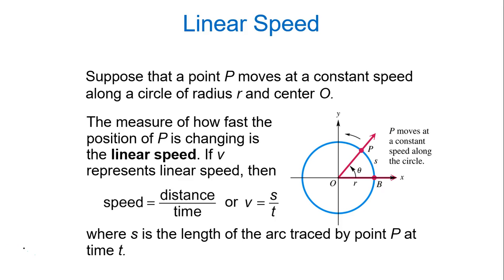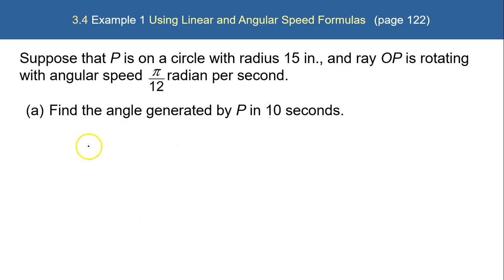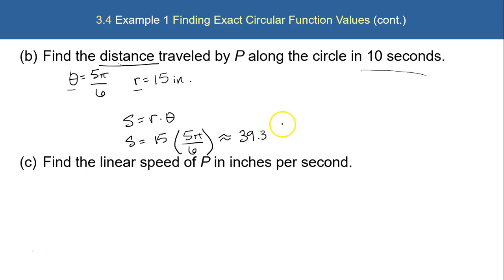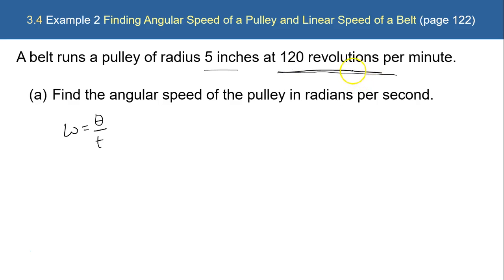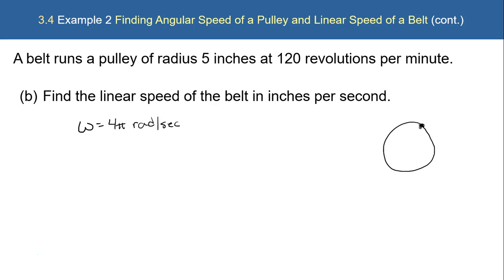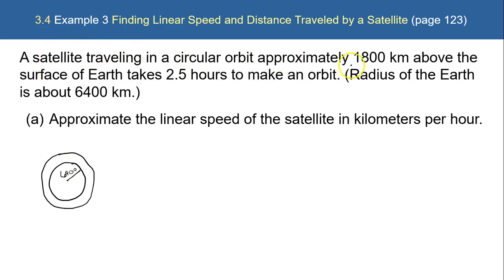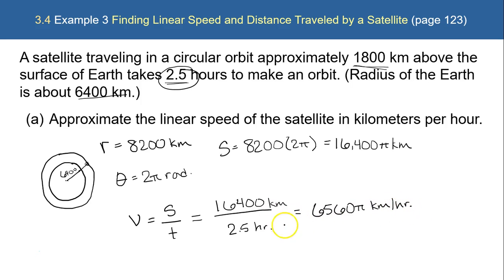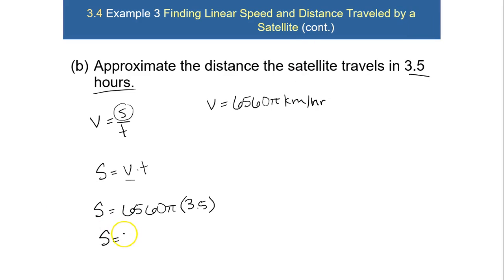Trig Sec 0304